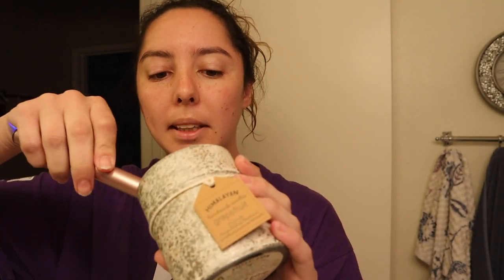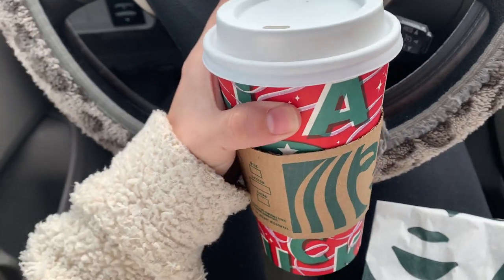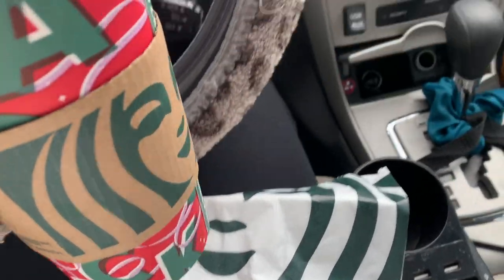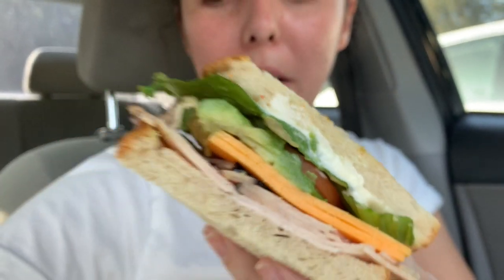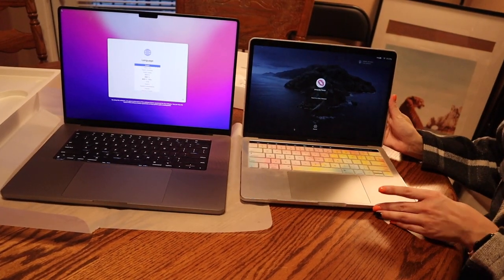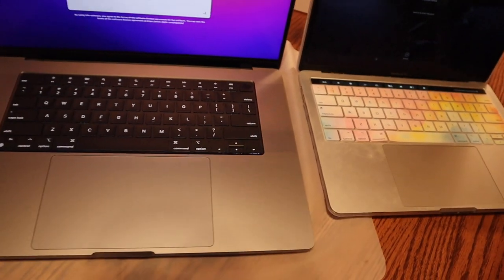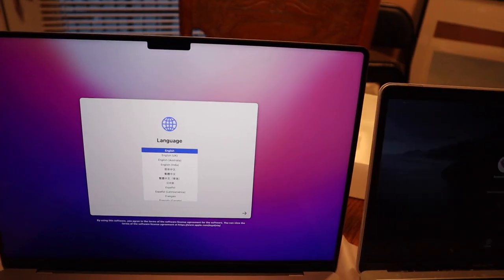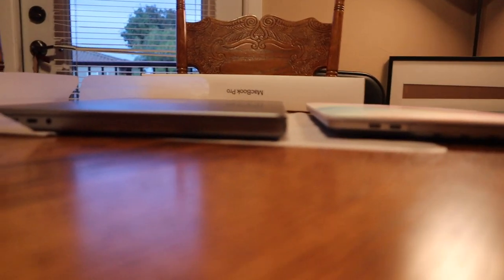Macbook PRO 16" 2021 M1 pro chip unboxing || Vlogmas day 1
Day 1 is pretty short because I've had a busy day but I wanted to share with you all a comparison between my bf's new Macbook Pro with the M1 chip and my 2019 Macbook Pro
Don't worry the rest of Vlogmas is going to be fun! If you have any ideas of other videos you want to see from me this Vlogmas please comment them down below (:

☆ FAQ:
How old are you?
» 25
What equipment do you use?
» Canon EOS m50
» Vlogging tripod
» Standing tripod
» Camera battery
» External hard drive
» USB-C Adapter
» Ring light
What editing program do you use?
» iMovie
Where do you live?
» Davis, CA

☆ Music